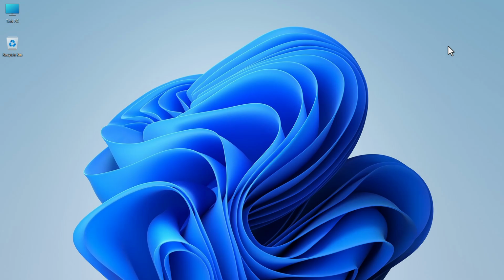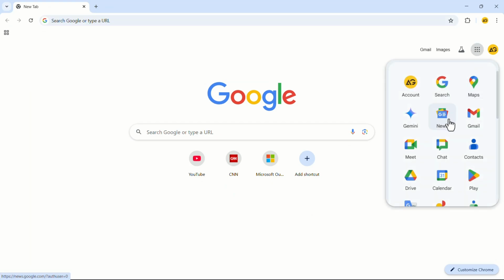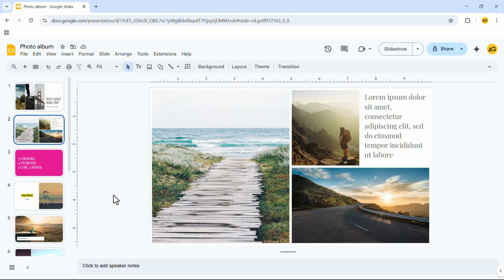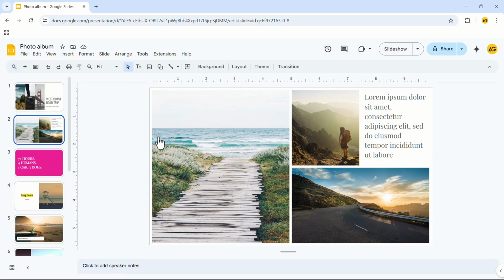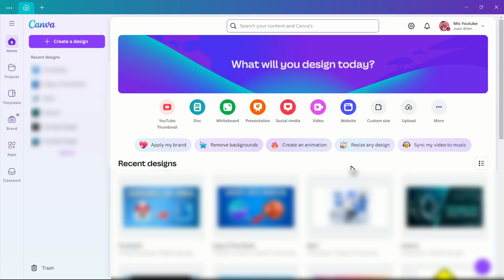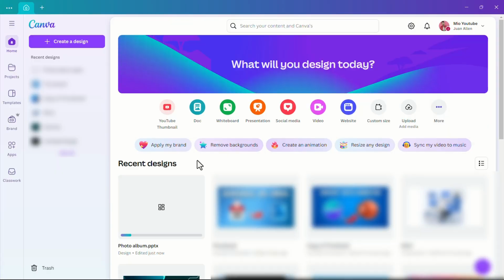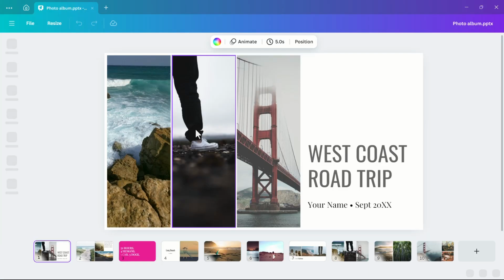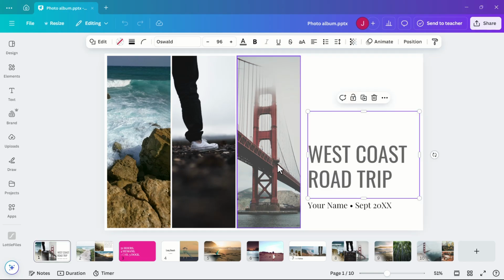How To Import Google Slides Into Canva 2026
Want to import your Google Slides into Canva? In this step-by-step tutorial, learn how to import a Google Slides presentation into Canva on PC quickly and easily. Whether you need to upload Google Slides and PowerPoint into Canva or transfer Google Slides projects to a Canva presentation, this guide will walk you through the entire process. Discover how to use Google Slides projects in Canva designs, customize them, and make edits effortlessly. Watch now to master importing Google Slides presentations into Canva and take your designs to the next level!